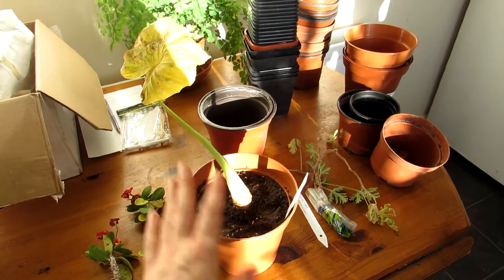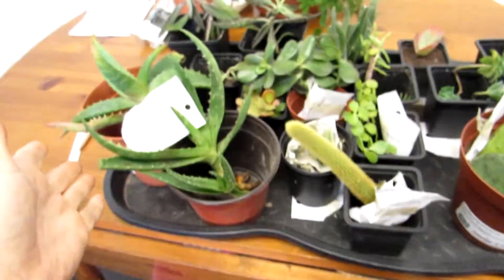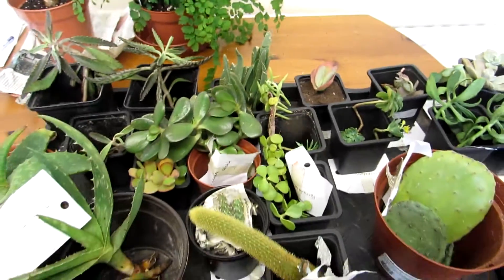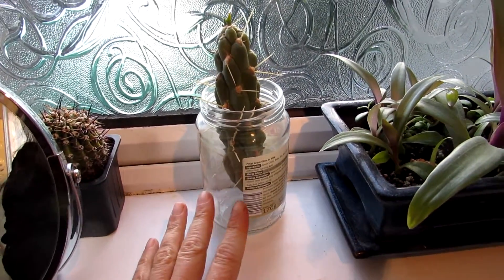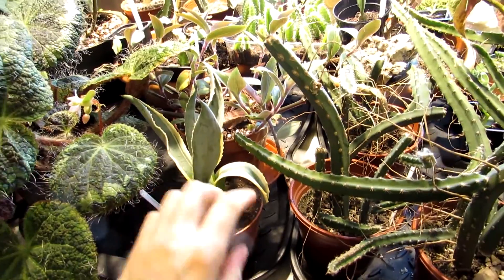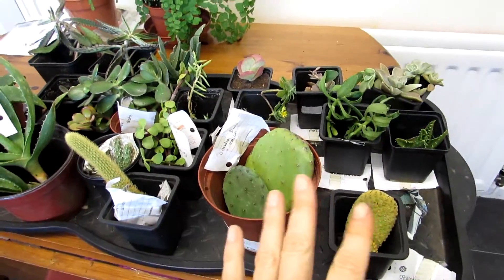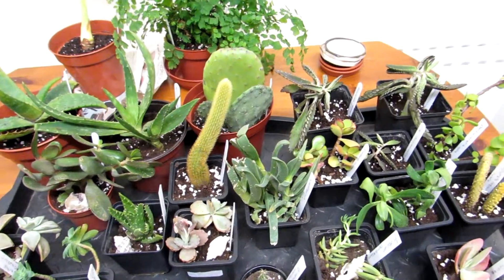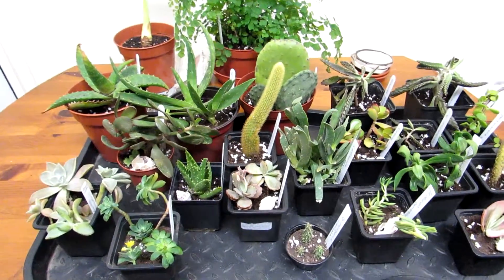Planting our AMAZING Cacti & Succulent Plants from Olga's dreamland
Hi Guys :-D In this video I have lots of fun planting the AMAZING Cacti and Succulent plants and cuttings that our wonderful friend Olga from Olga's dreamland gifted to us :-D